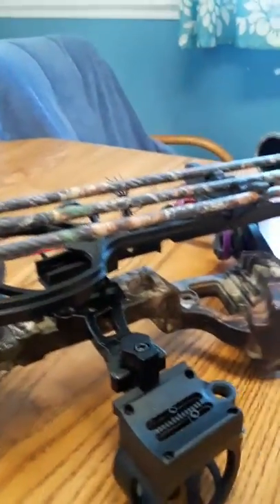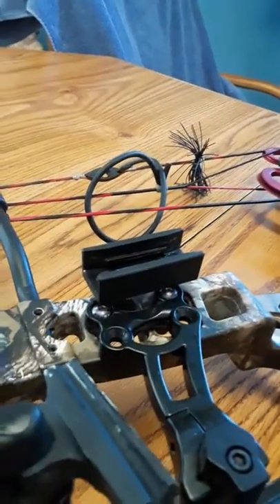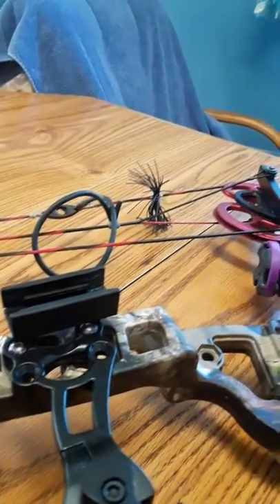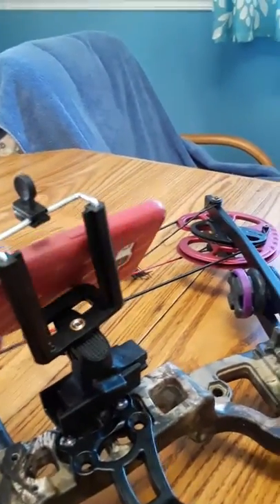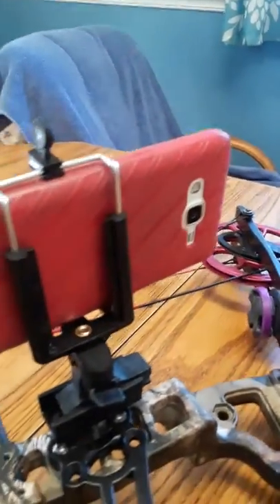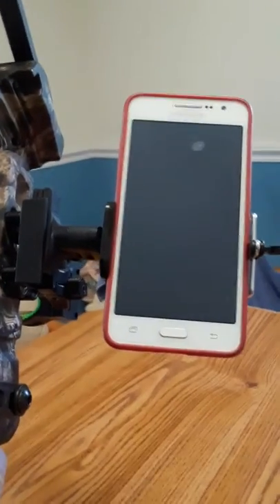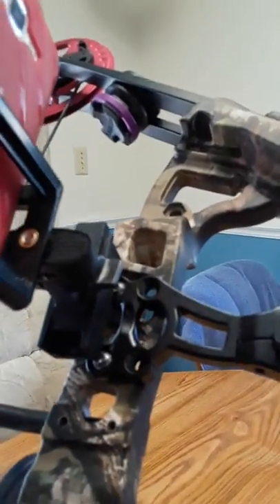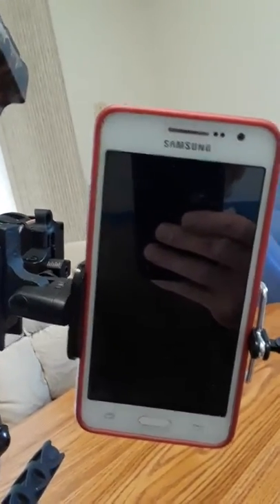DIY PHONE BOW MOUNT MADE EASY !